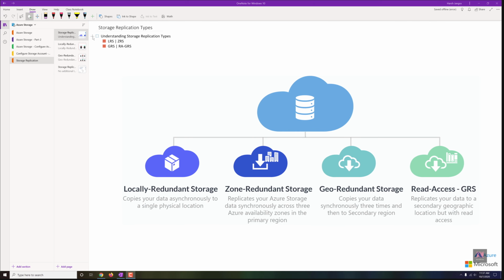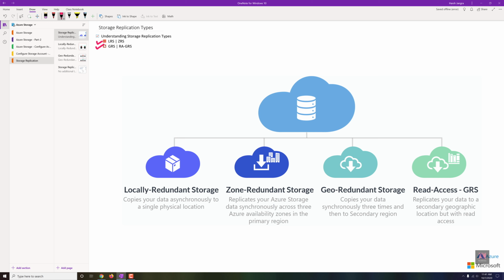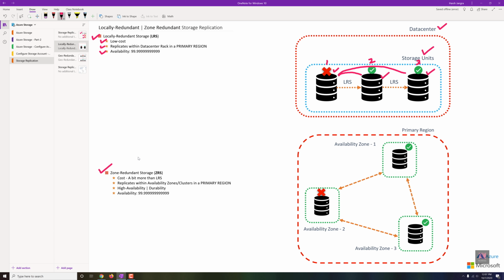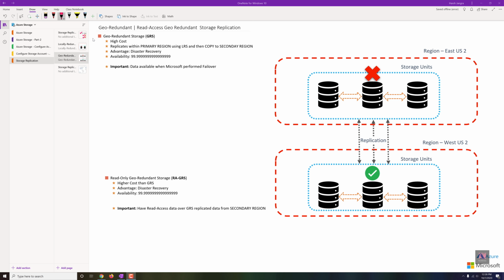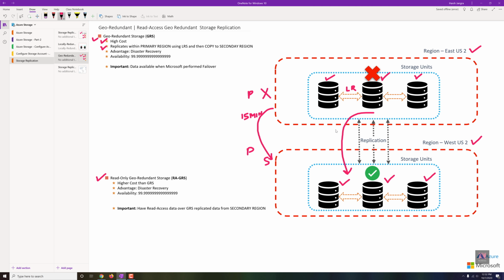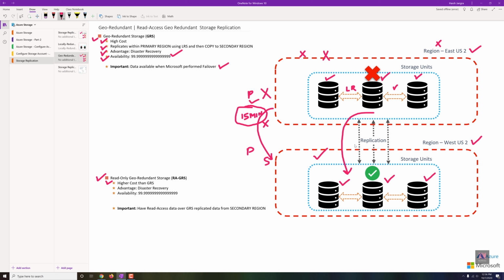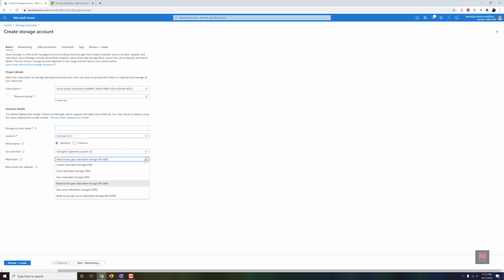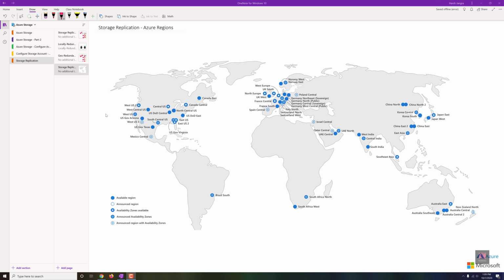Azure Storage Replication Type - English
Now that we know we can create Azure Storage Account, we need to choose Storage Replication Type wisely as it has directly relation to how we can store/save our data in Azure environment/stack.

We have  now six type of Storage Replication Type
1. LRS
2. ZRS
3. GRS
4. RA-GRS
5. GZRS
6.RA-GZRS

In this video, we'll get all necessary information which will help us to deployment Azure Storage Account efficiently.